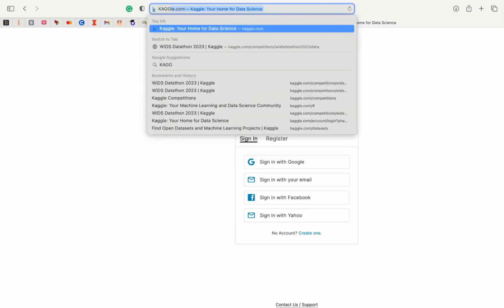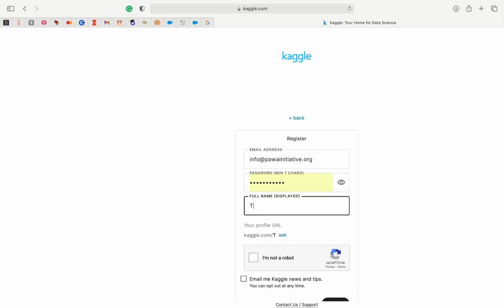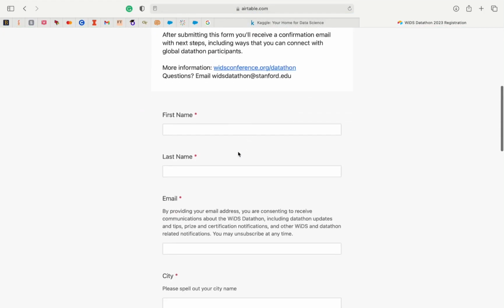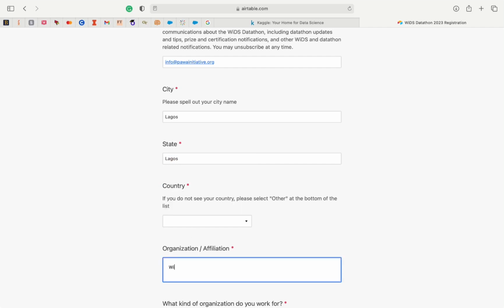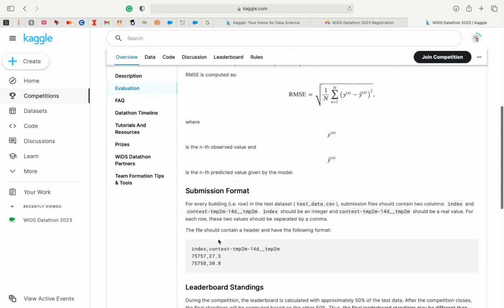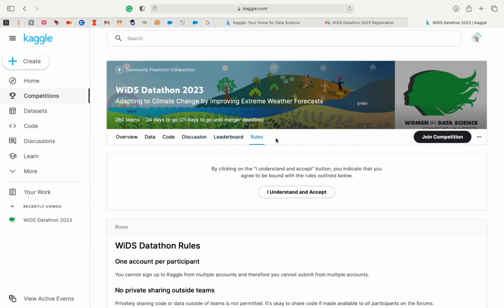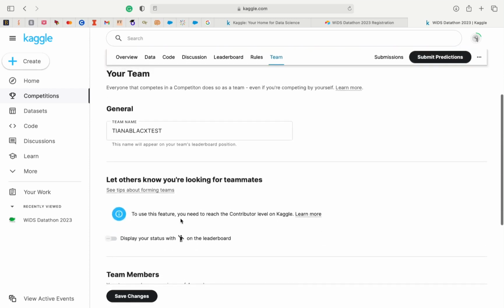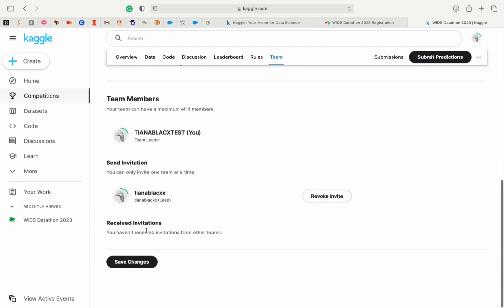2023 WiDS DATATHON REGISTRATION GUIDE